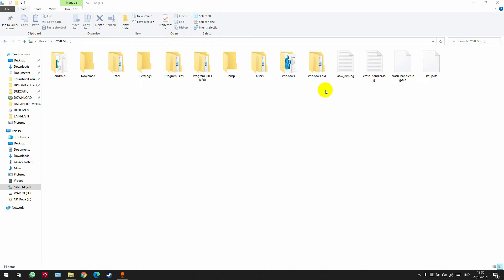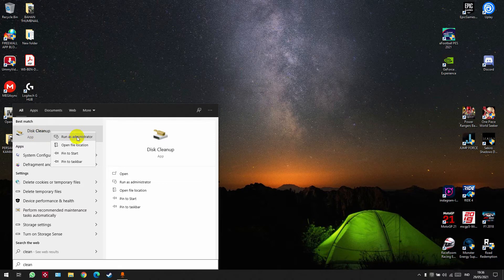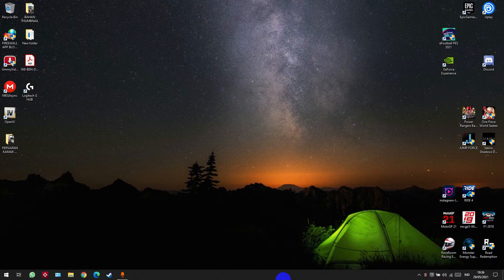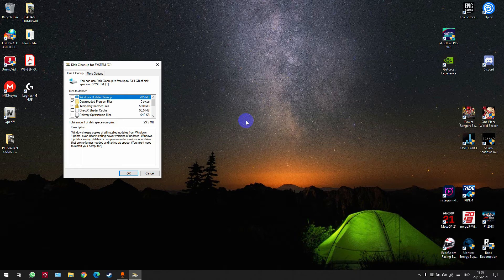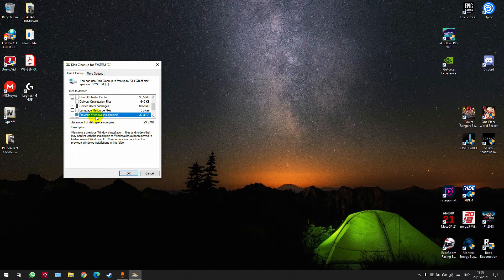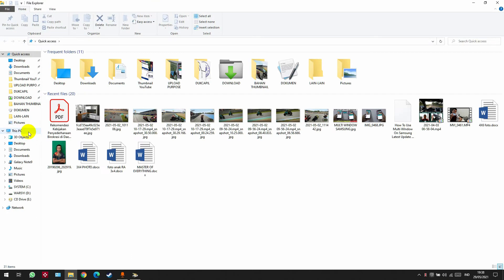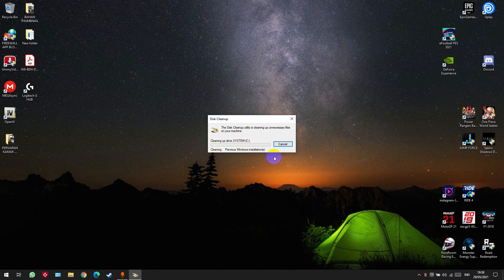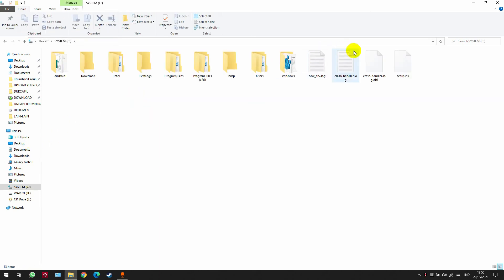How To Delete Windows Old Folder On Windows 10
if this video helps you, please click like button...